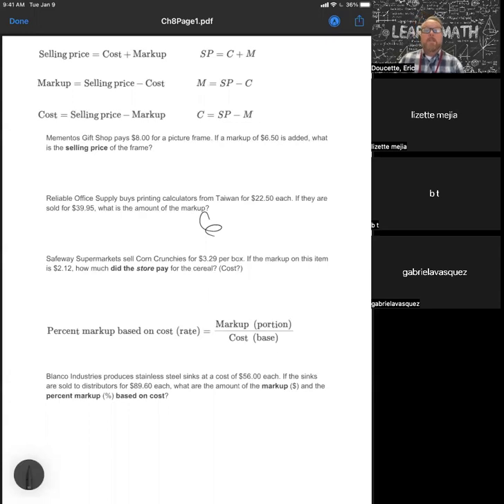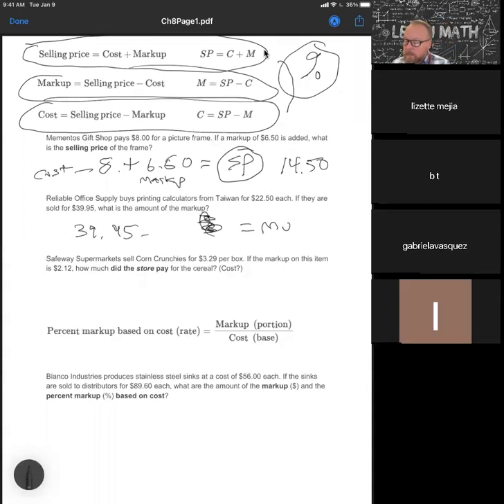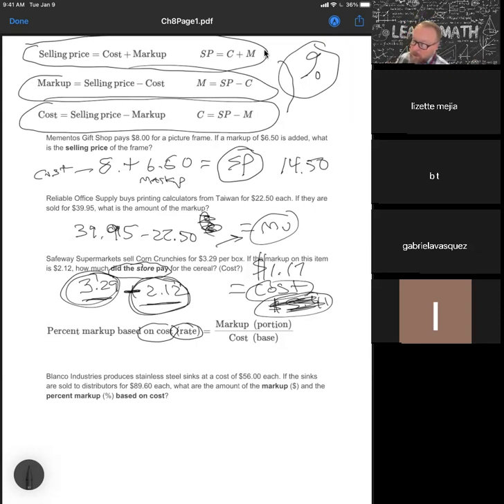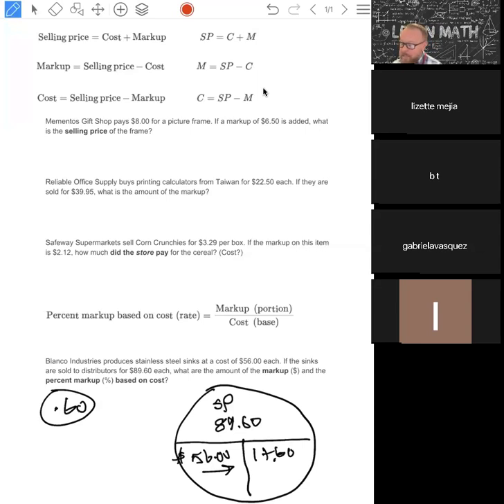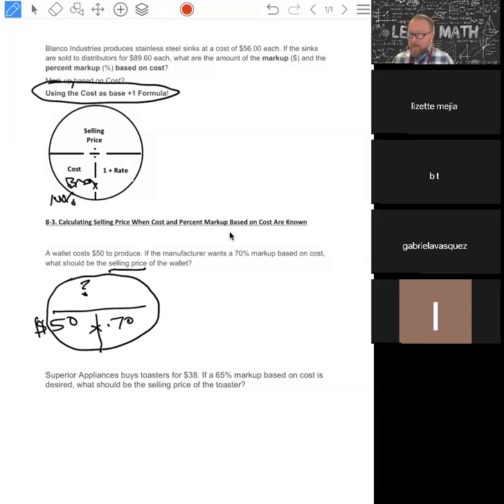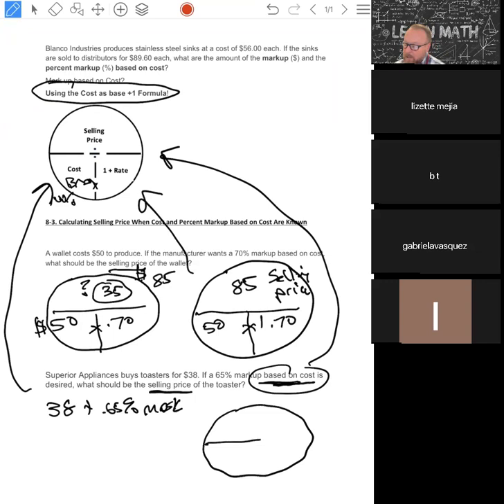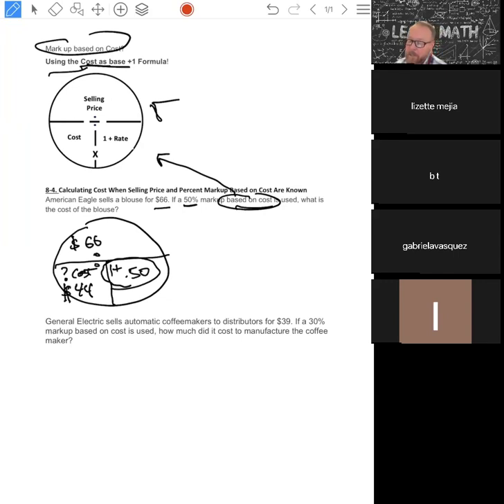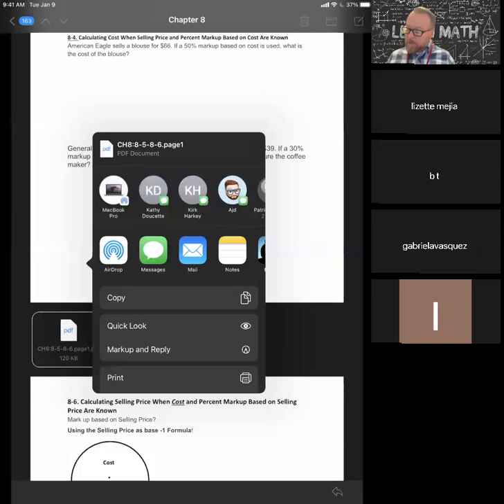Chapter 8 2 8 4